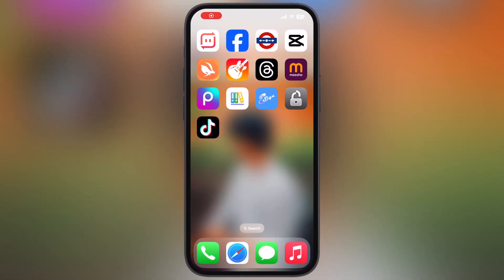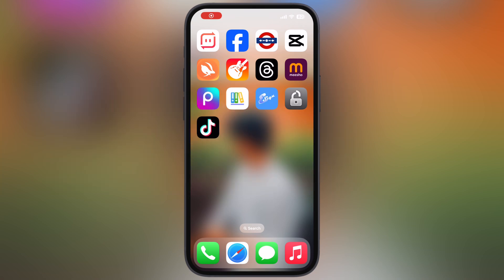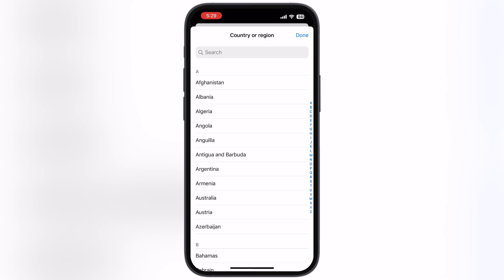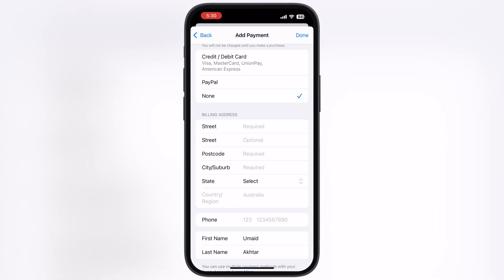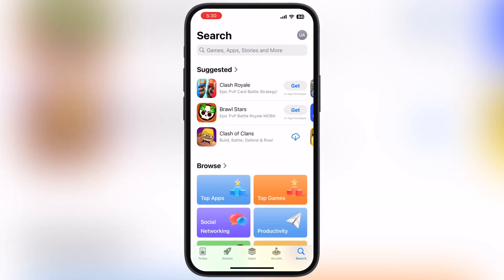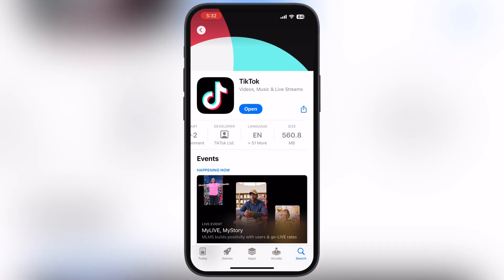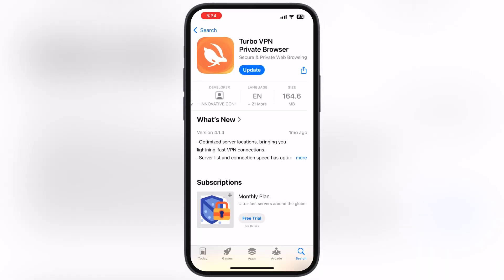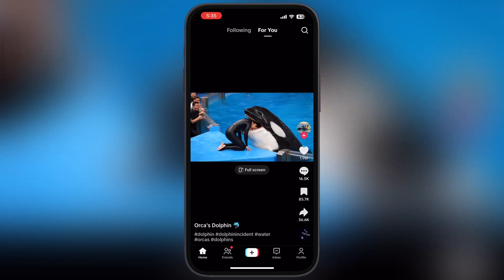How To Install & Use TikTok In India (2025) | Download TikTok In India After Ban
In This video we will learn how to download, install and use TikTok In India On iPhone and iPad.

✅TikTok Guide
✅Install TikTok In India
✅Download TikTok In India
✅Use TikTok In India
✅Install TiktTok In India After Ban

Time Stamp
0:00 Intro
0:20 Open Appstore And Setup Device
1:16 Install TikTok
1:40 Fix Service Not Available Error
1:55 TikTok Is Ready